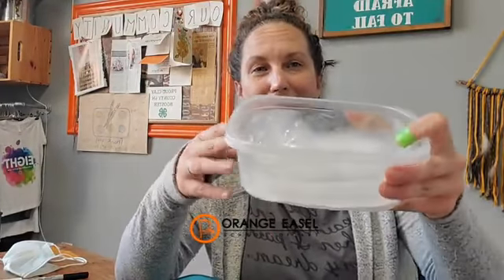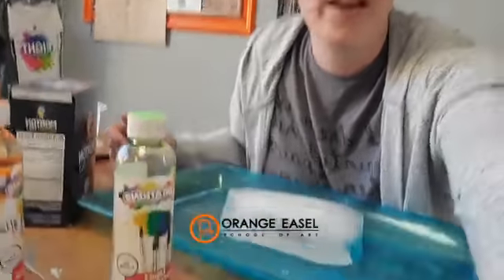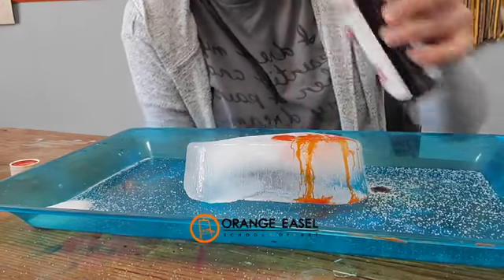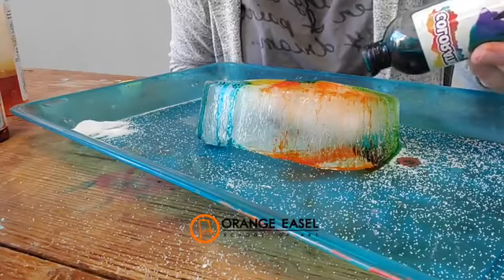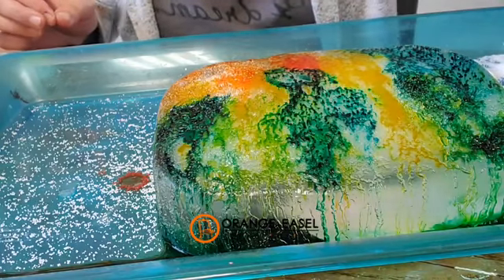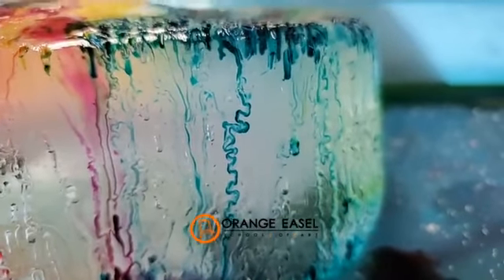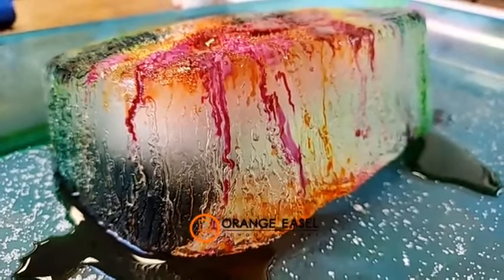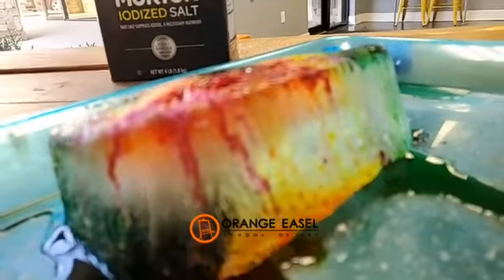Ice and Salt and Watercolor Magic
Ready for a PERFECT at-home art activity?!  It works for all ages.  It doesn't use any fancy supplies.  It's science-y.  It's COOL (literally).

And, when it's all done, it just melts away!

249 W Mill Street Ste 107
Liberty, MO 64068